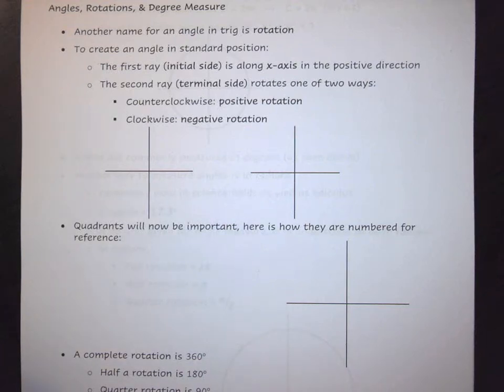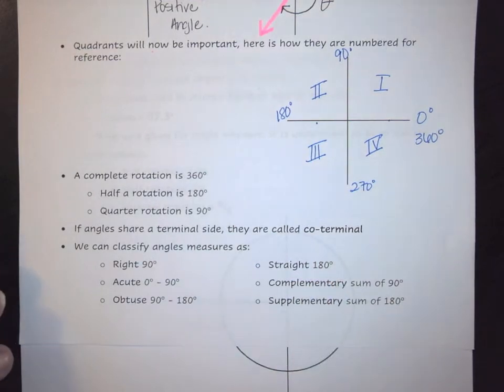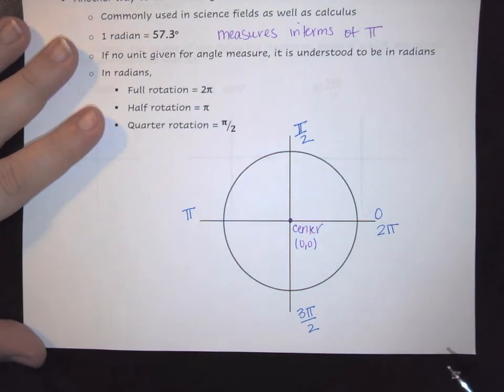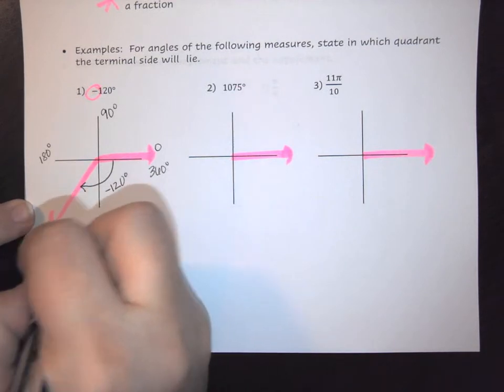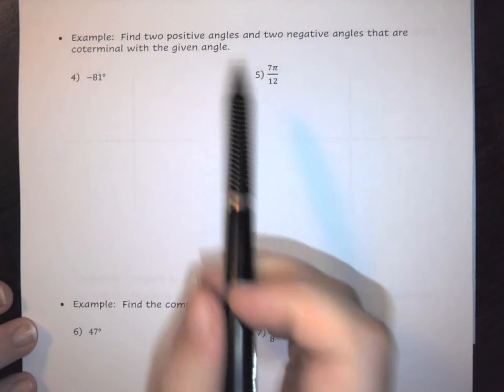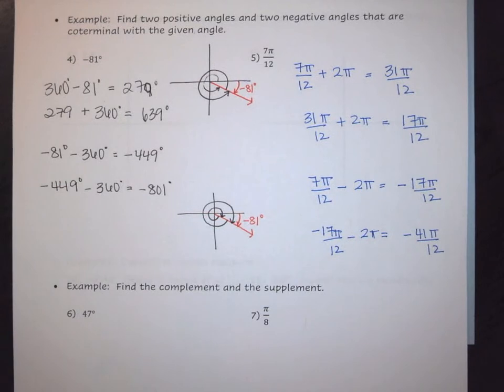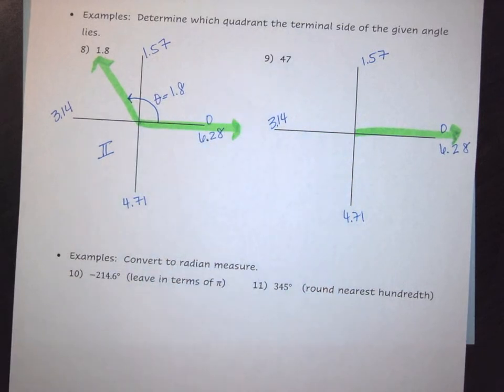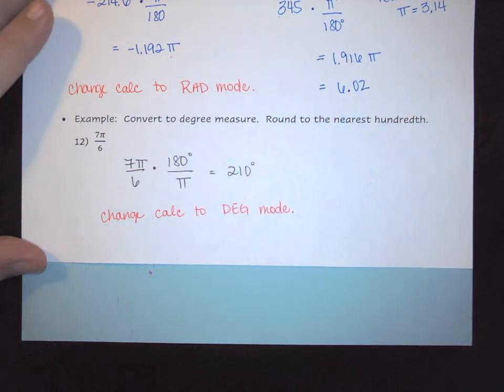Introduction to Angles, Rotations, and Degree Measures